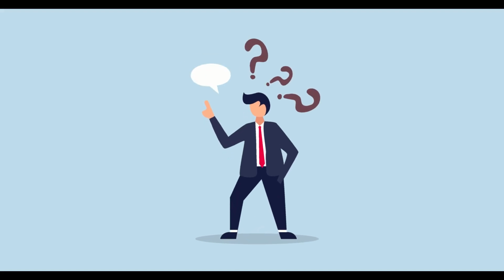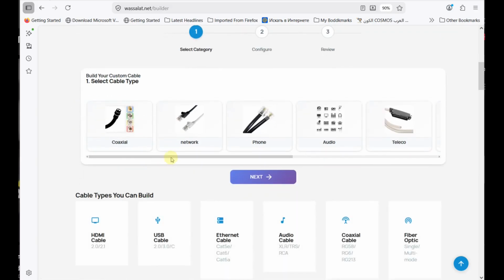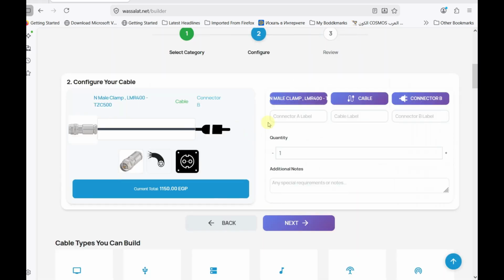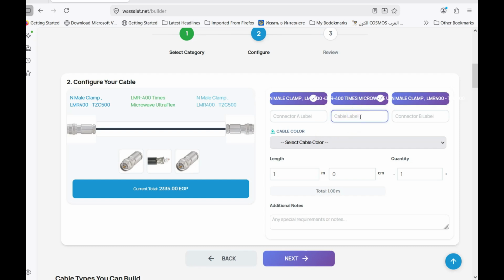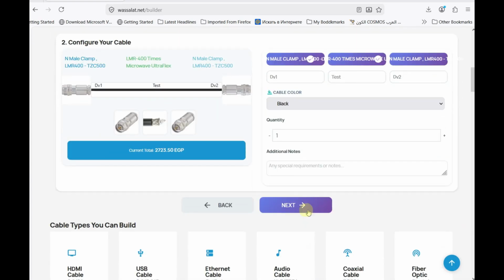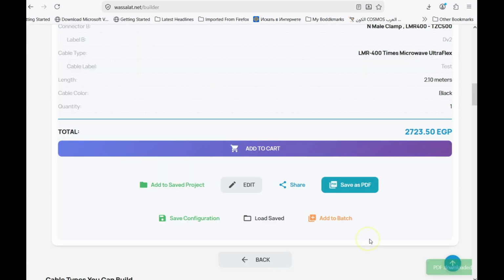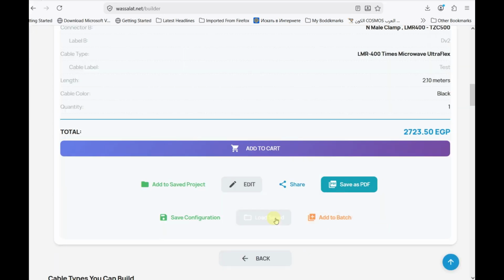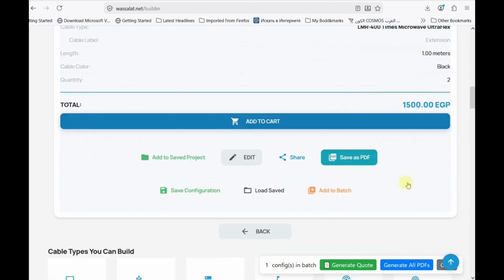Build Any Custom Cable Online in 30 Seconds — Wassalat Cable Builder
Design your perfect custom cable — any length, any connector, any color — in under 30 seconds.

No more wrong lengths. No more mismatched connectors. The Wassalat Custom Cable Builder lets you configure exactly what you need and order it online in minutes.

HOW IT WORKS
✅ Choose Connector A (first end)
✅ Choose your Cable Type — Coaxial, Ethernet, Audio, Fiber & more
✅ Choose Connector B — filtered automatically to match your cable
✅ Add a custom label to identify your cable
✅ Pick your cable color
✅ Set any length from 10cm to 100 meters — price updates instantly

WHY WASSALAT?
⚡ 50+ connector types available
🎨 Custom colors & labeling
📄 Instant PDF spec sheet download
📦 Batch ordering for multiple cables
✔️ Every cable 100% tested before shipping
⭐ 4.9-star customer satisfaction rating

PERFECT FOR
- Home & office setups
- IT & network installations
- Audio/video production
- Engineering & technical projects
- Anyone who needs the right cable — built right